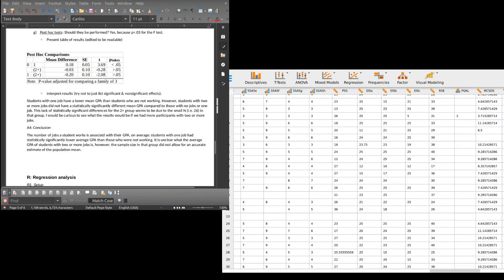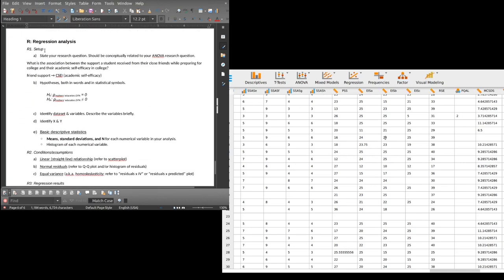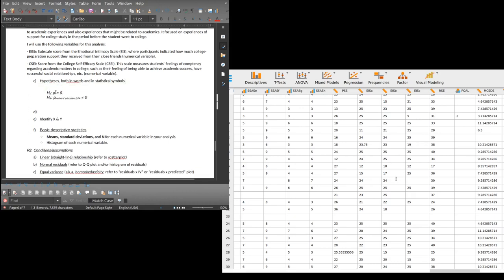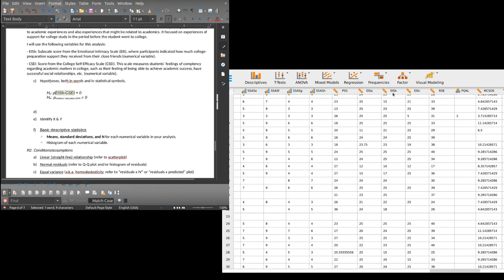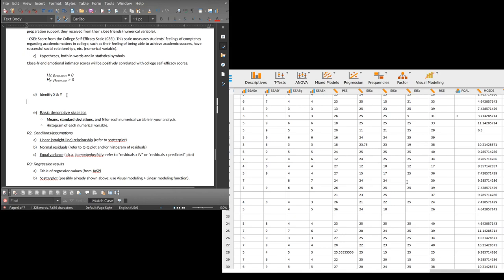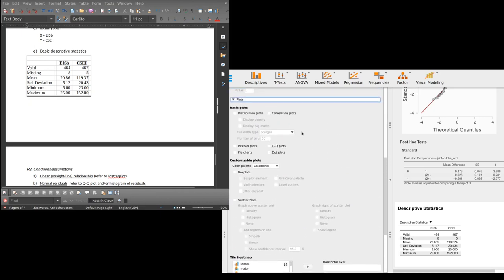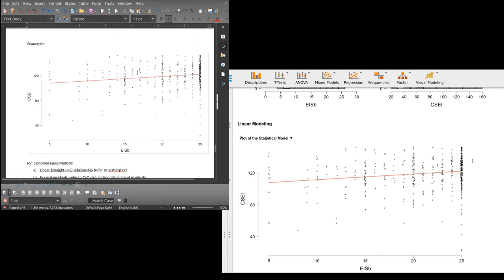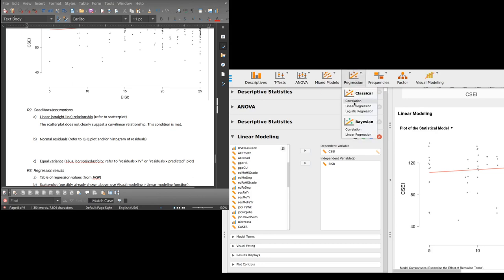Project Walkthrough (fall 2022) - Part 2 - Regression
Part 2 of the project video walkthrough. This one is the regression piece.